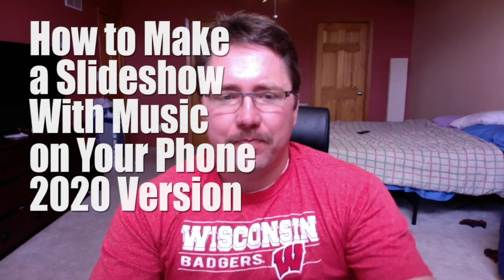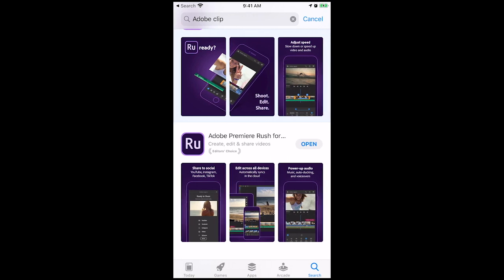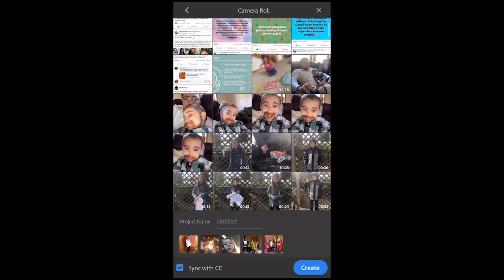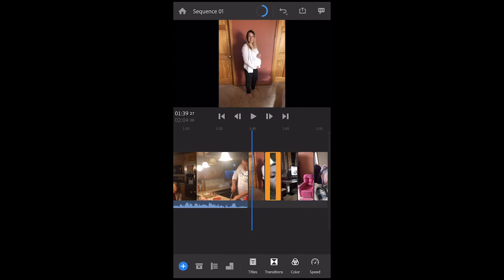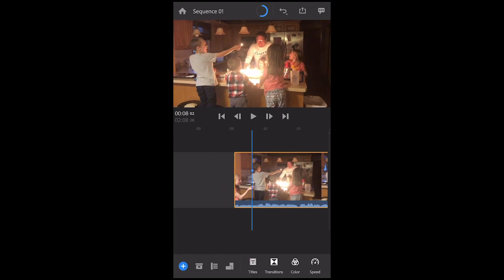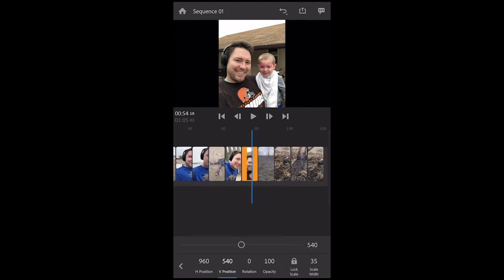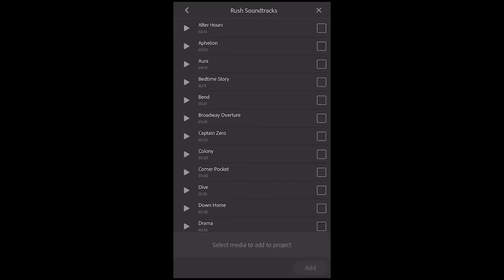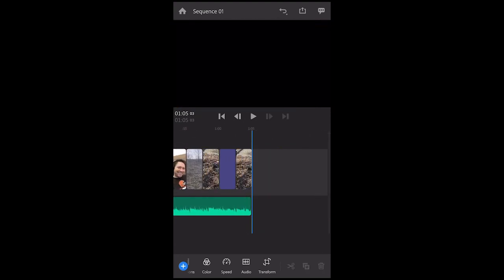How to Make a Slideshow On Your Phone 2020 Version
Learn how to make a slideshow or edit a video on your phone with this Adobe Premiere Rush Tutorial.